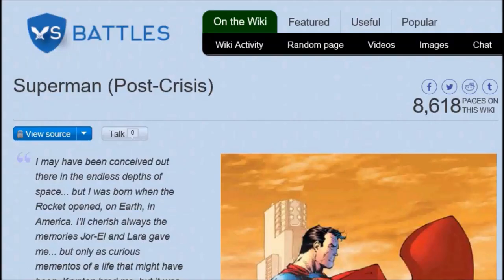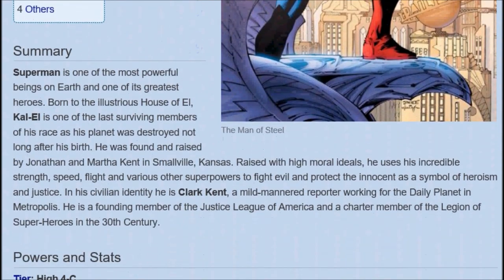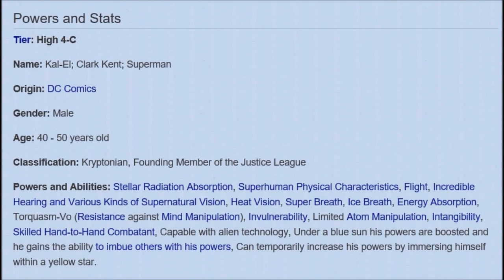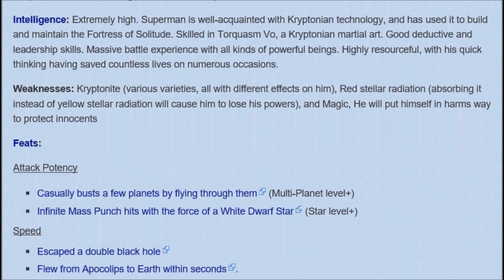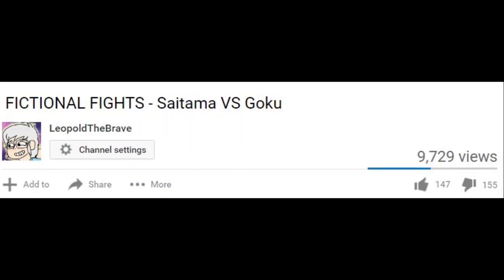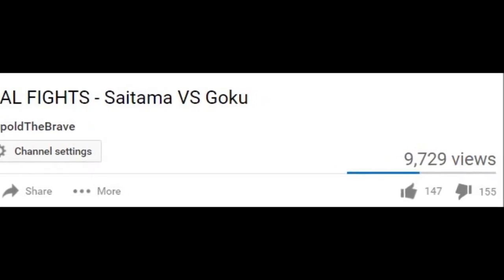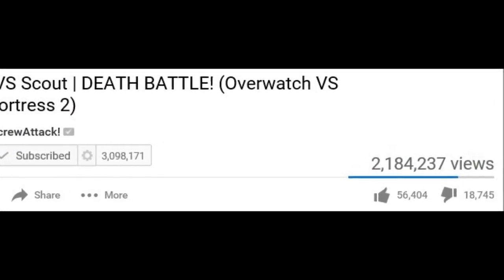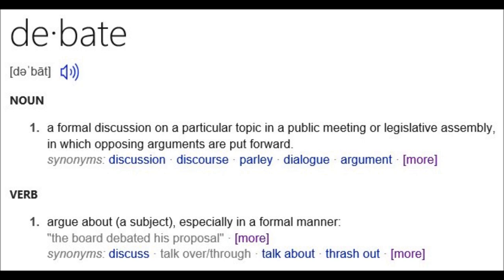5 Tips for your VS Show!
I've noticed a lot more VS shows have been popping up lately, so I figured I'd give some advice on things I've learned over the past year.